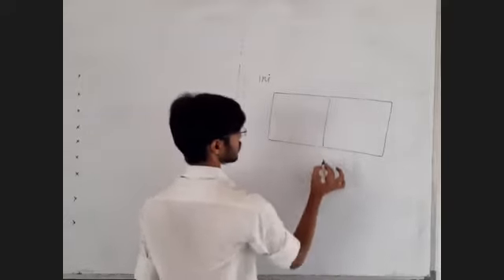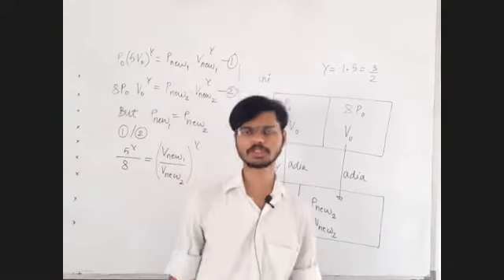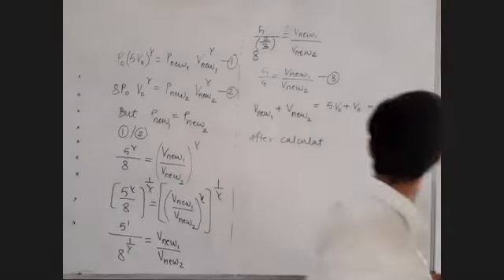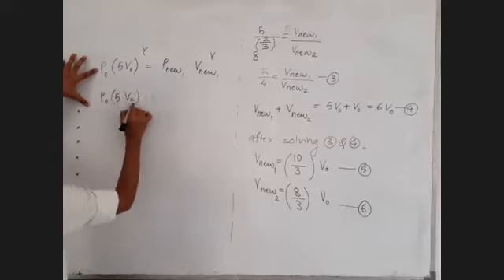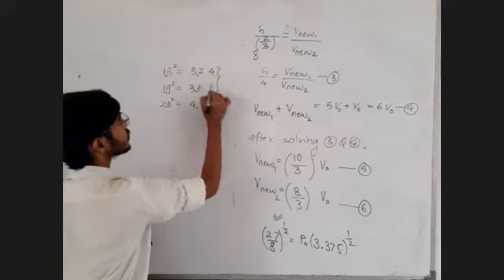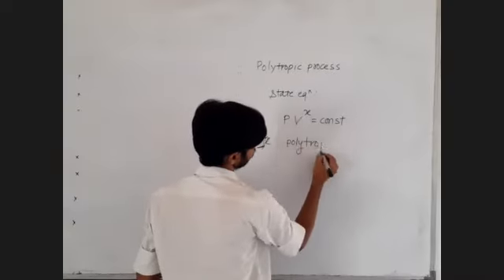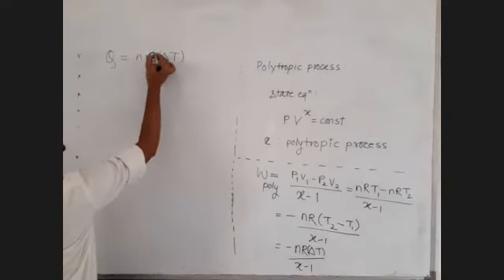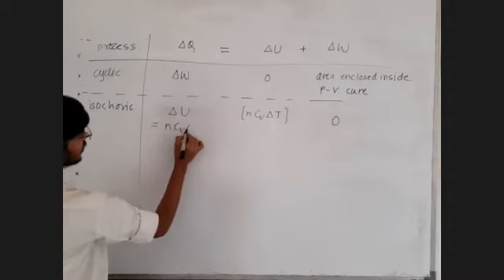470. JEE_NEET Lec-18.1 THERMODYAMICS